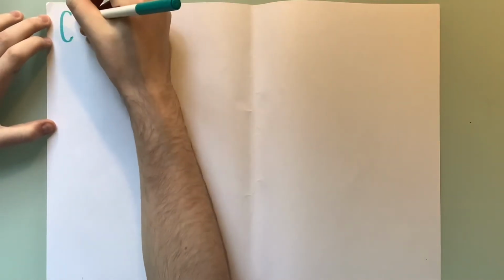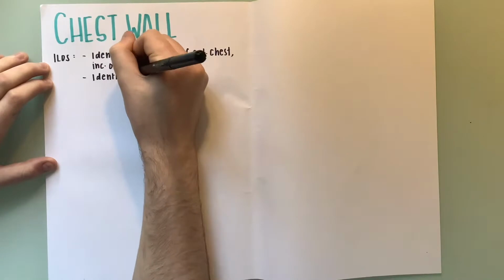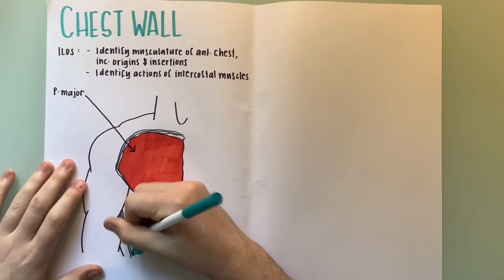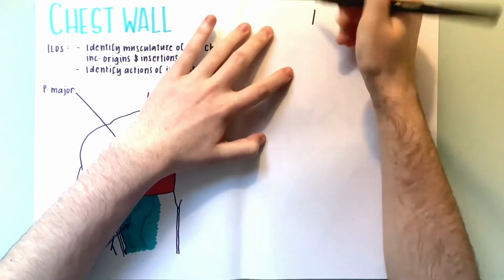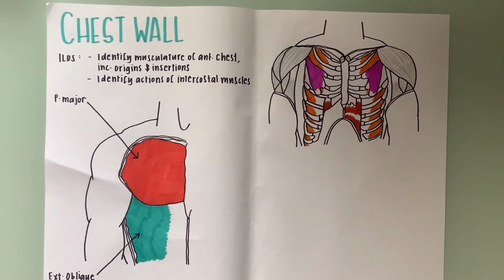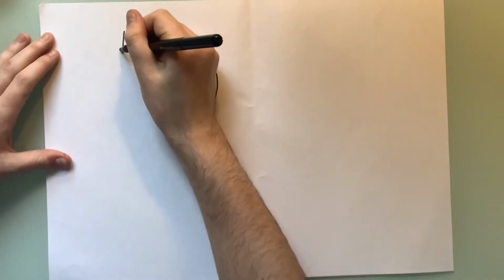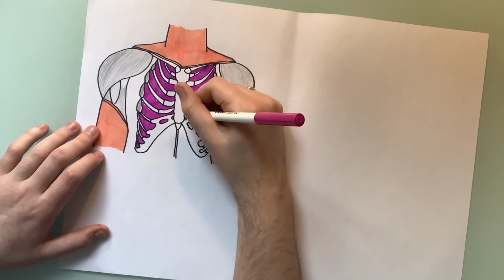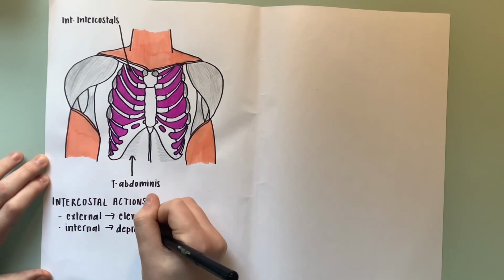Musculature of the Anterior Chest Wall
Layer by layer removal of the musculature of the anterior chest wall